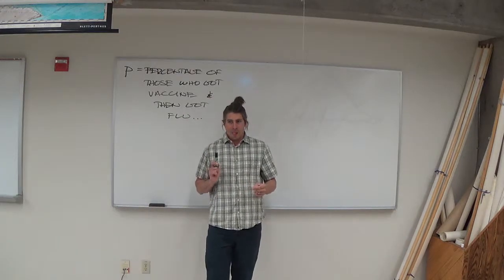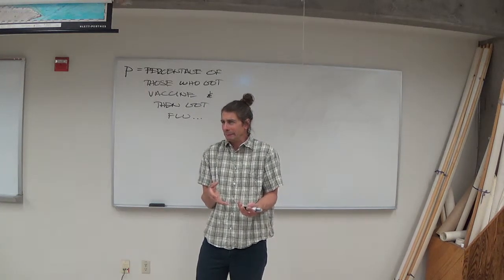5.1.14 (Single Proportion Hypothesis Testing - part 4)